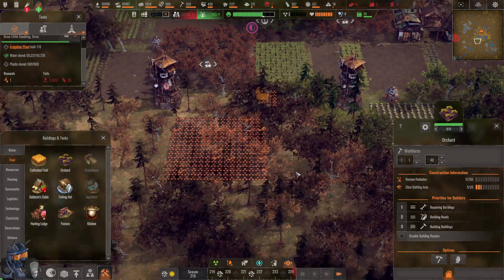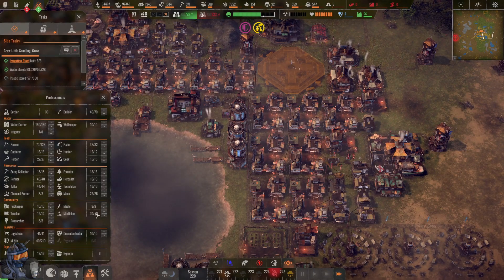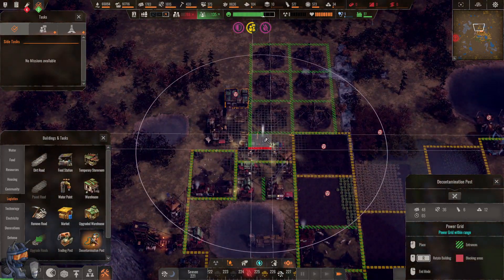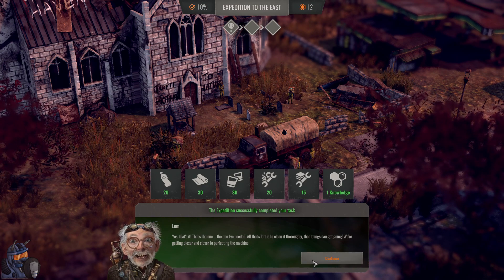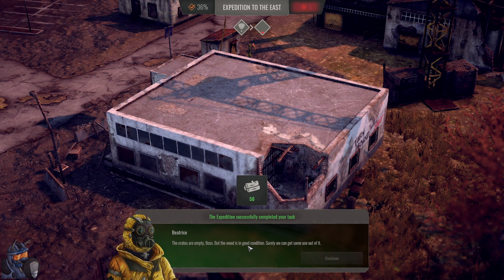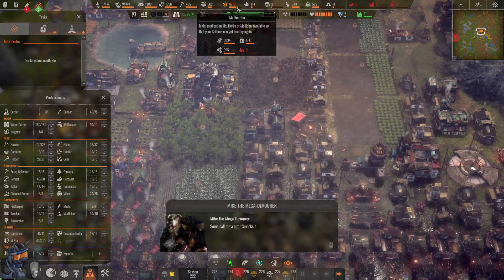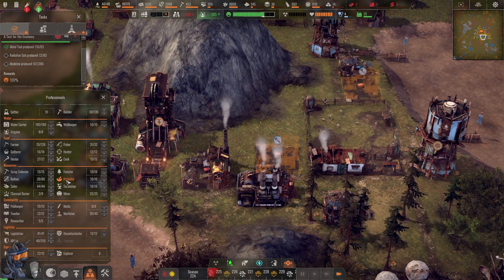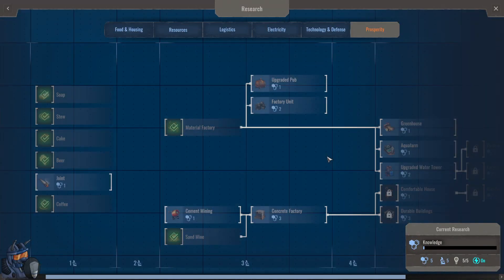Endzone | Distant Places | Part 20 [Let'sPlay]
2021
USK: ?
Entwickler: Gentlymad Studios
Publisher: Assemble Entertainment, Whisper Games
Genre: Simulation, City Builder, Strategy